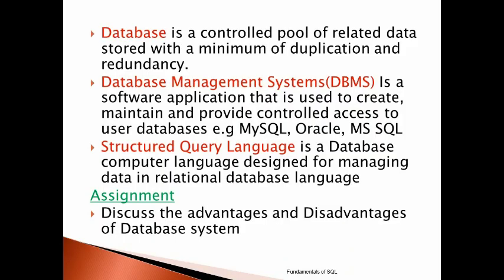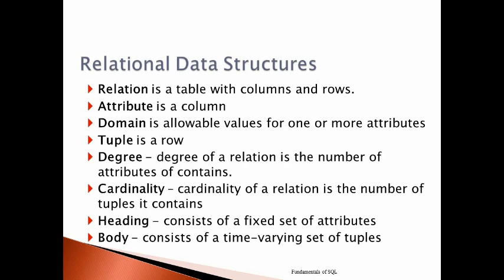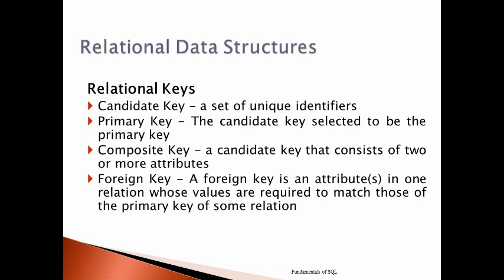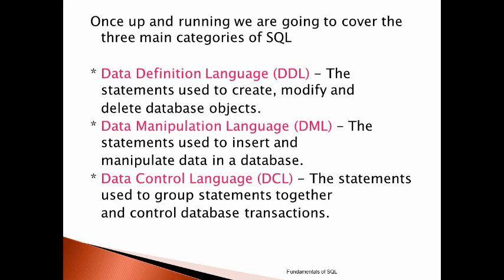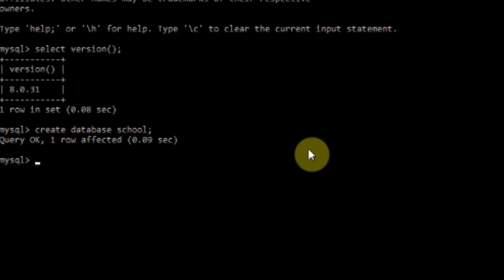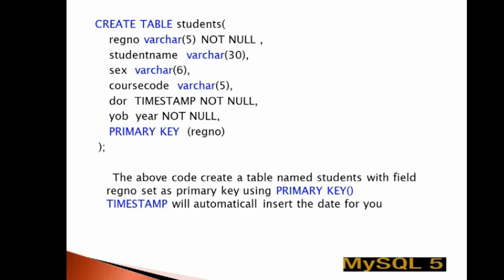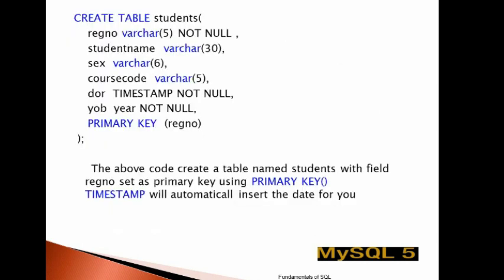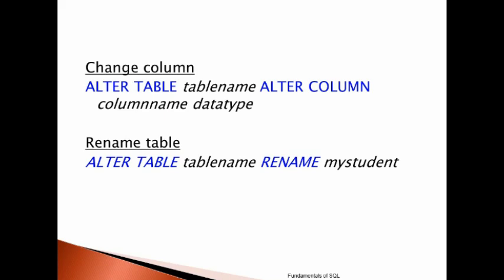SQL PART1- INTRODUCTION CREATING DATABASE AND TABLES IN SQL